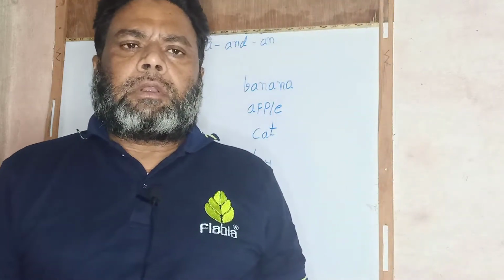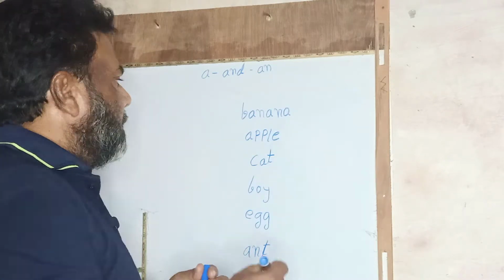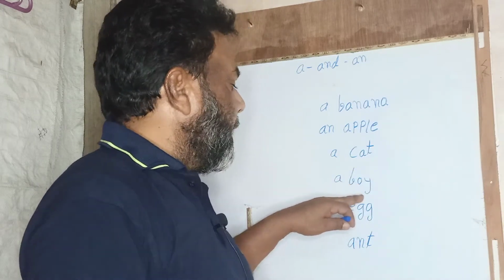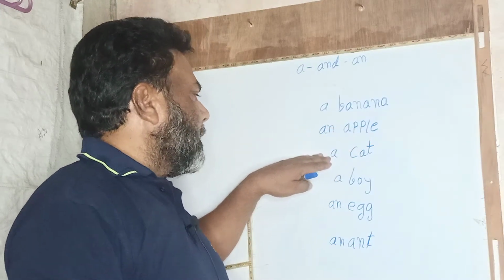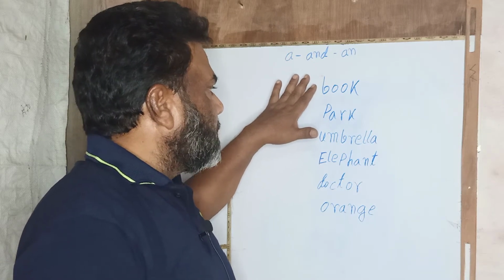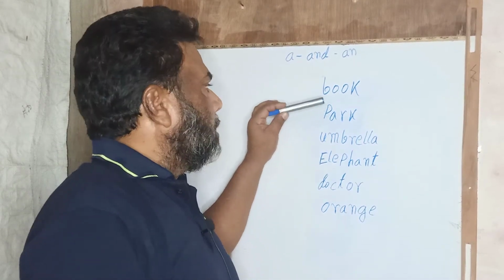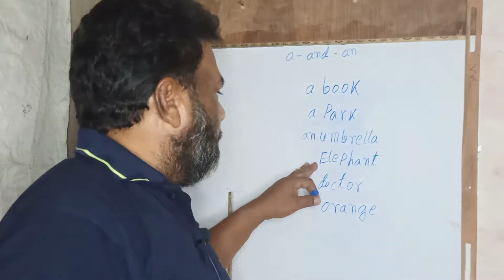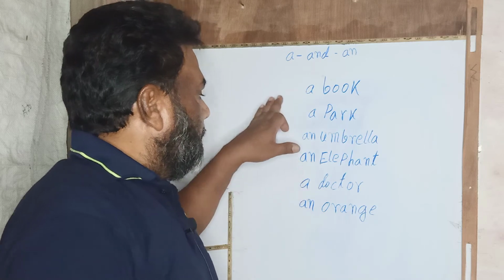English speaking course,day 2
learn English in this chinal